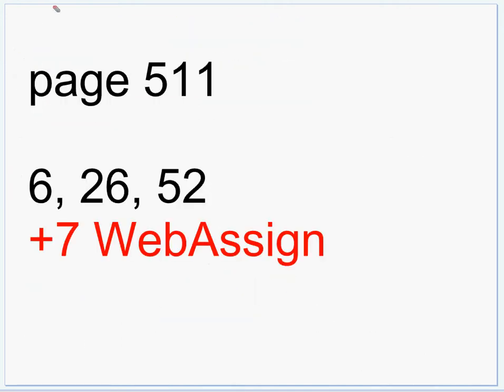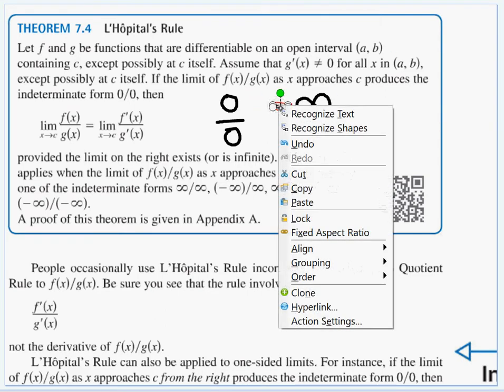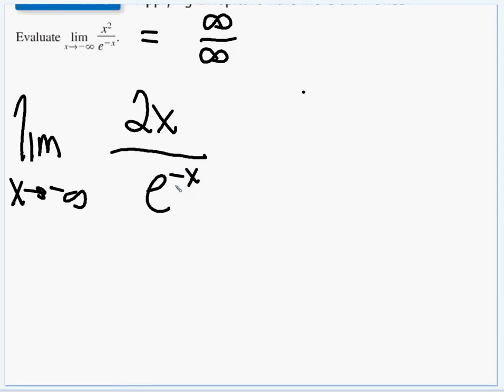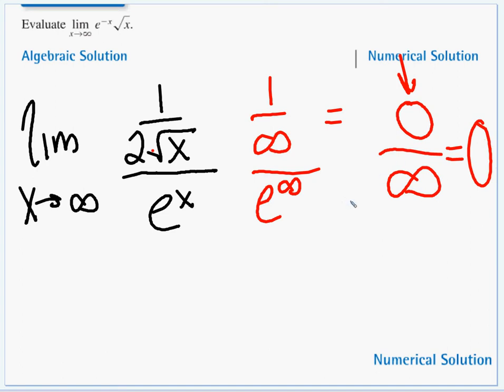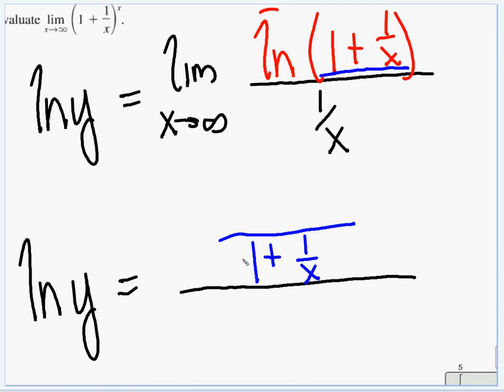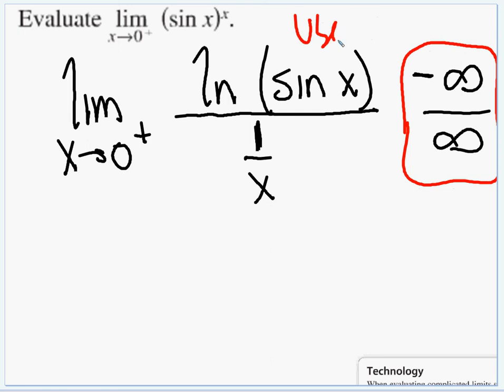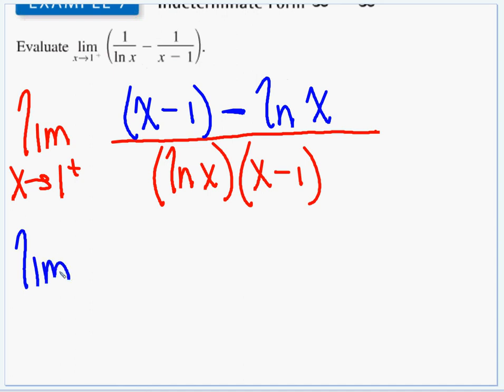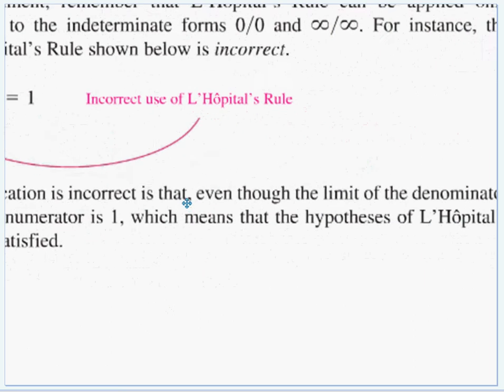7-7 L'Hopital's Rule